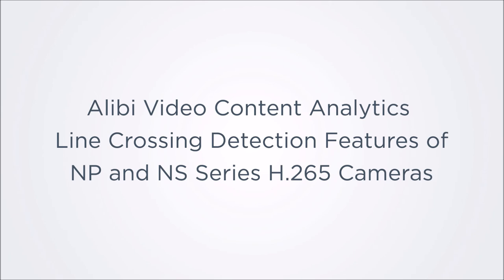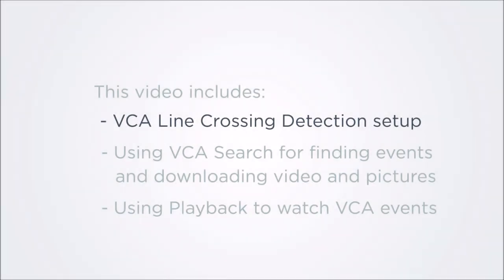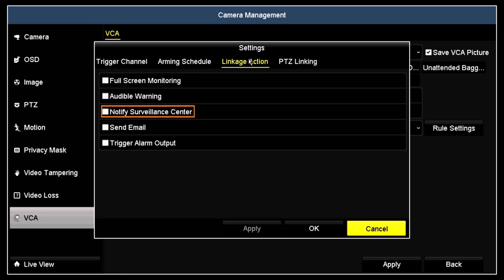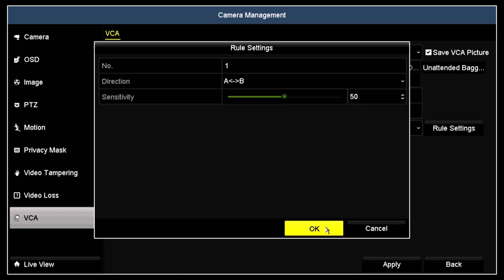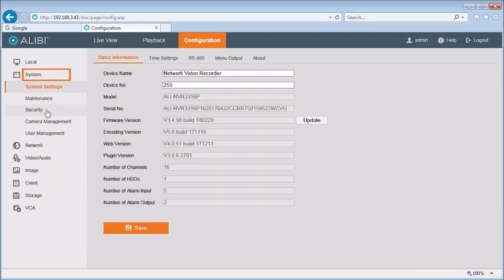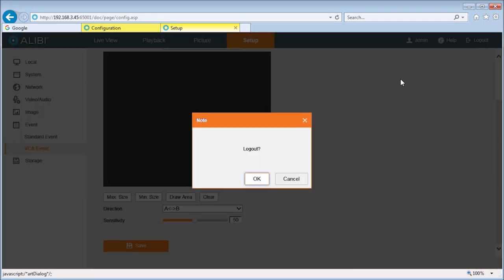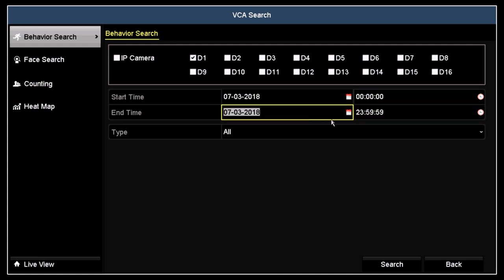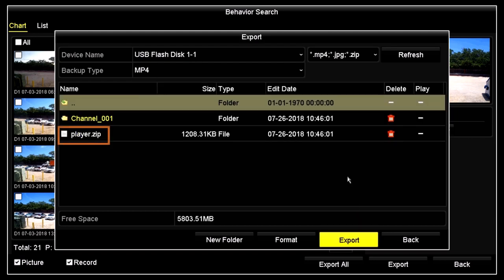Video Analytics - Line Crossing for NP & NS Series H.265 Cameras